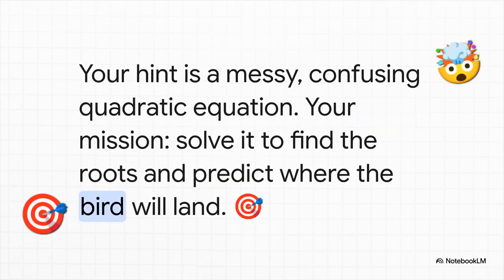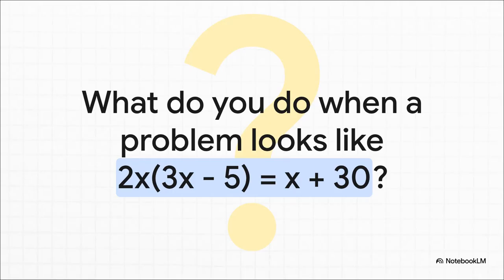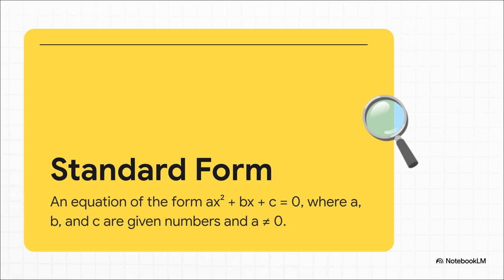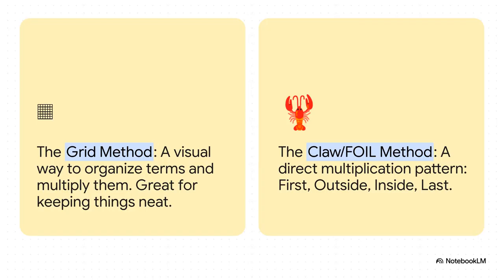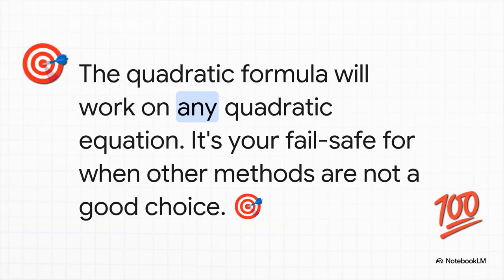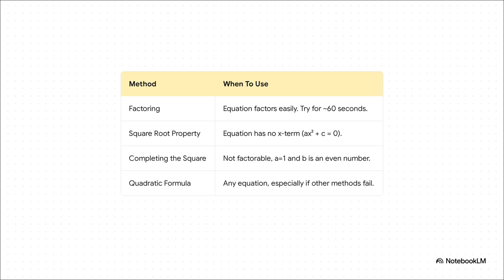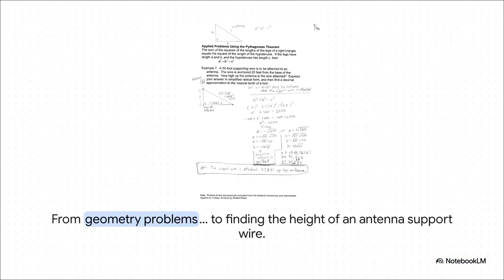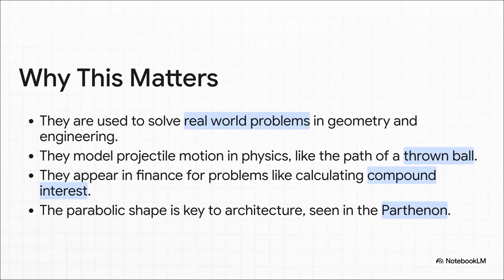Quadratic Equations Out of Standard Form: What Does It Mean?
Solving quadratic equations is one of the most essential skills in algebra, but what happens when the equation is not in standard form? If you’ve ever seen a quadratic that looks messy or unrecognizable and wondered, “What does it mean, and how do I solve this?” — this video is for you.

What you’ll learn in this video:

What it means for a quadratic to be “not in standard form.”

How to rearrange quadratic equations into standard form.

Step-by-step strategies to solve them using:

Factoring

Quadratic formula

Common mistakes to avoid when rearranging terms.

Tips for recognizing hidden quadratics in word problems and applied math.

We’ll also explain why understanding non-standard quadratics is crucial for building strong problem-solving skills. You’ll see how teachers and test makers often disguise quadratics in creative ways, and how you can confidently “decode” them.

✨ Why this video matters:
If you’re preparing for exams like SAT, ACT, GCSE, or just trying to strengthen your algebra foundation, mastering quadratics in any form is key. Knowing how to handle non-standard equations makes you adaptable and faster at solving complex problems.

By the end of this video, you’ll not just know the formulas—you’ll understand the logic behind them. That’s the power of asking: What does it mean?